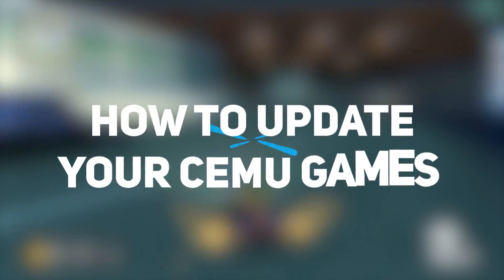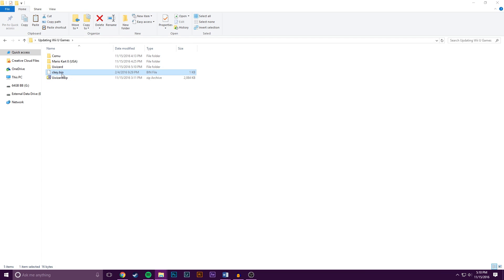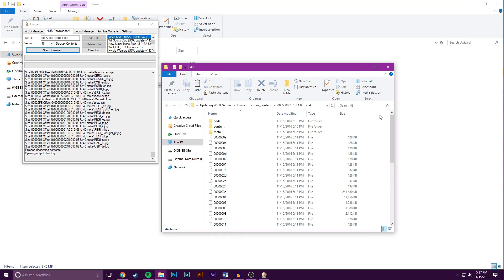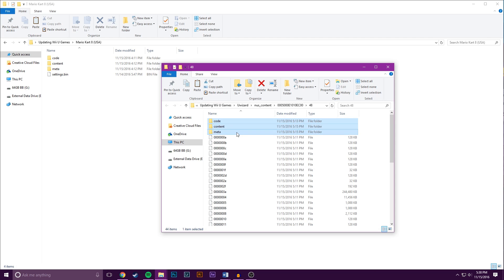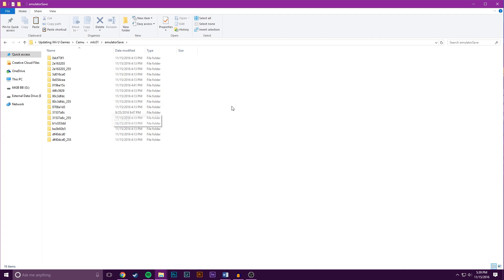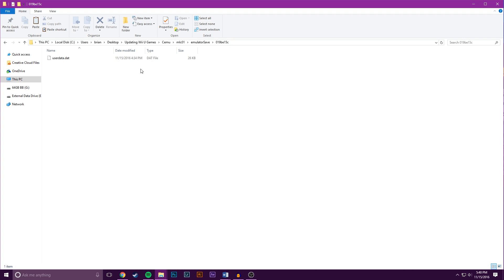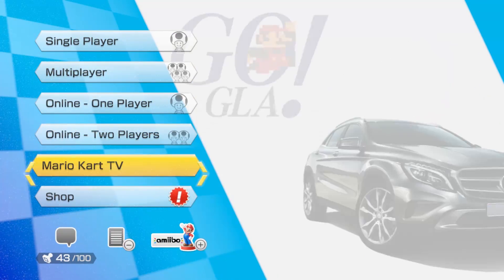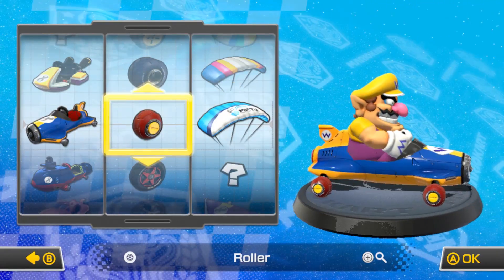(Outdated - New Link in Desc) How to Update Wii U Games for Cemu!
*** This video is out of date and there is a much easier way now!

I hope this tutorial explains how to properly update Wii U games for use in Cemu! If you enjoyed, please show your support to the channel!

Download Links -

Music Used –
– I Know That Feel (Kevin Villecco Remix) [Super Mario 64 - File Select]
– The Legend of Zelda: The Wind Waker - Outset Island [Remix] - Qumu
- Animal Crossing - K.K. Cruisin’ Remix - Ben Briggs

i7 4790k, GTX 1070 Armor, 16GB DDR3 RAM

Recording Equipment -
OBS
Audacity
ModMic 4.0